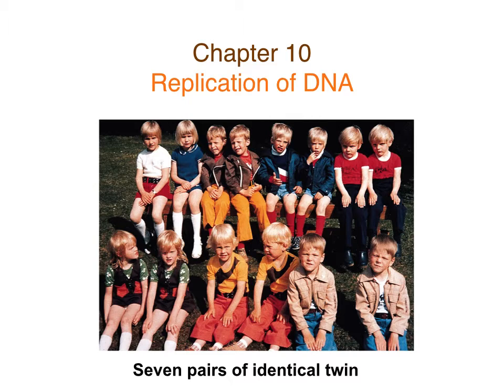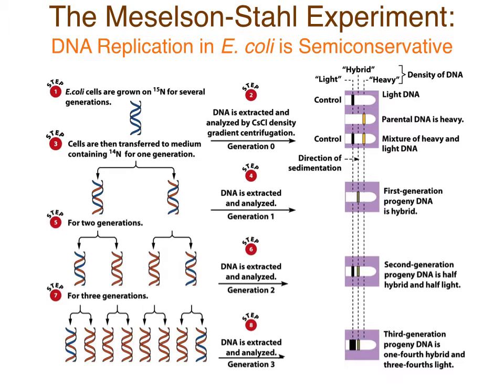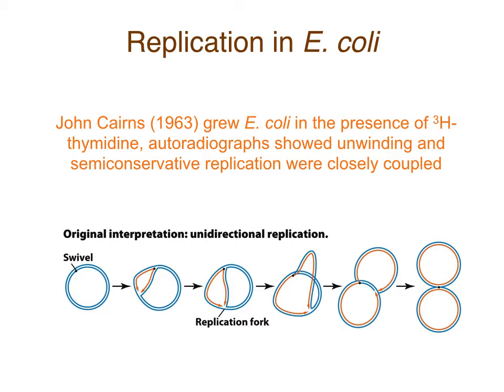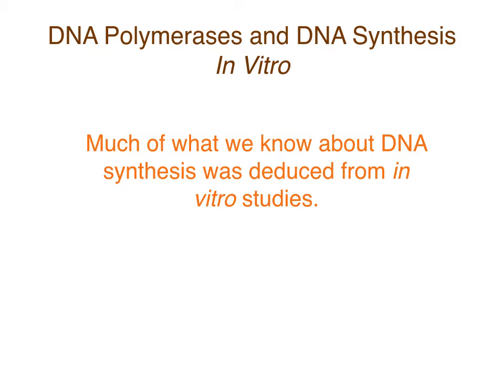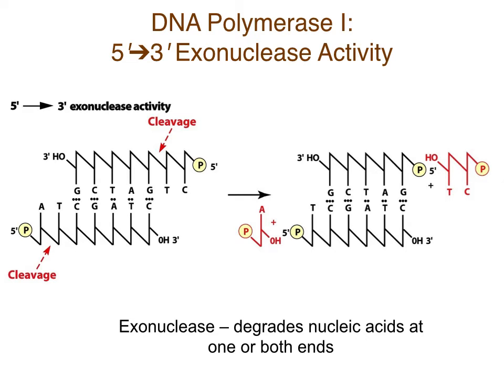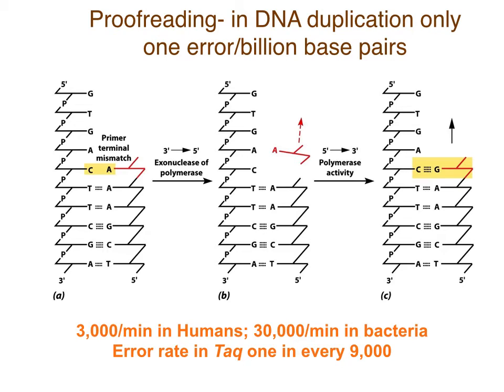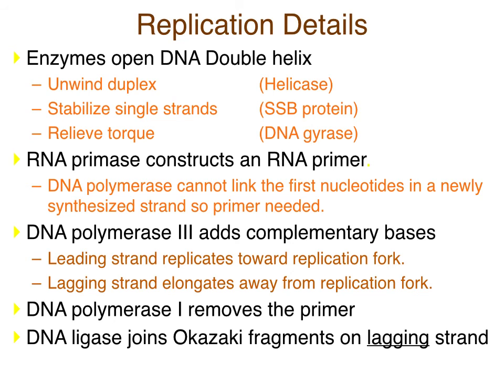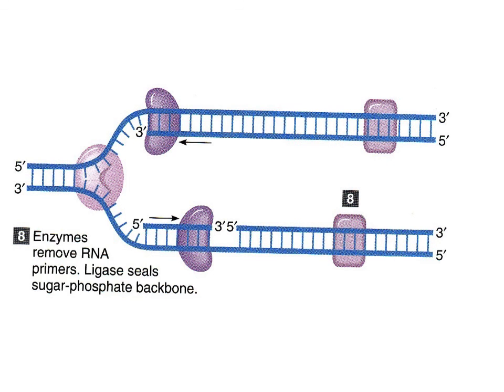Genetics Ch10 DNA Replication Video